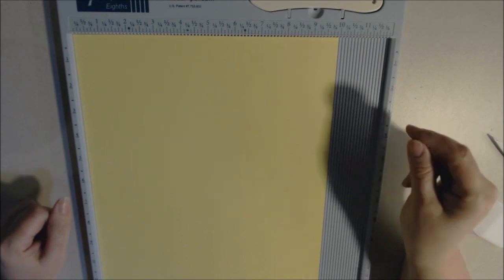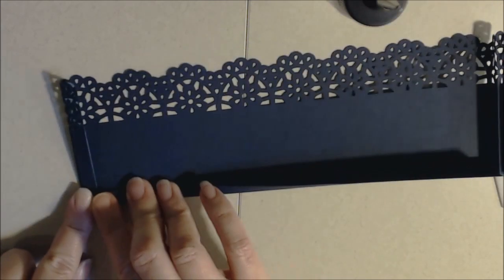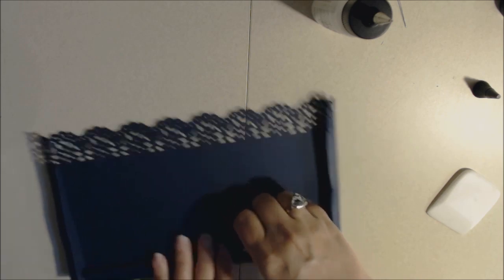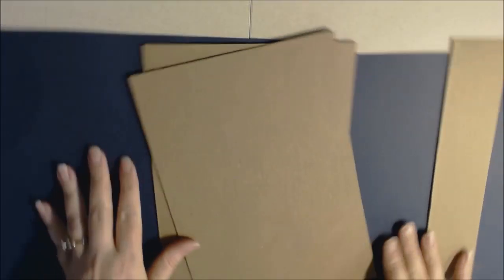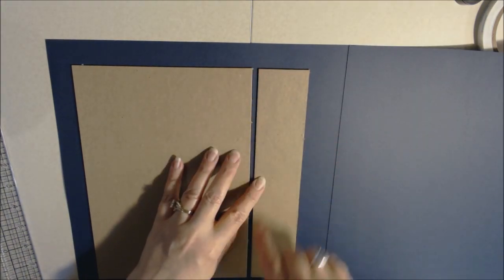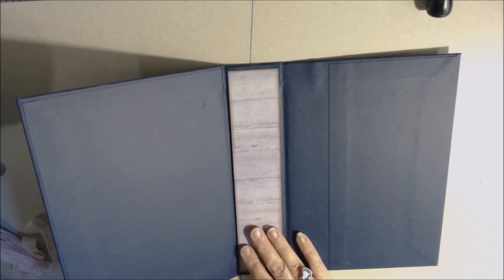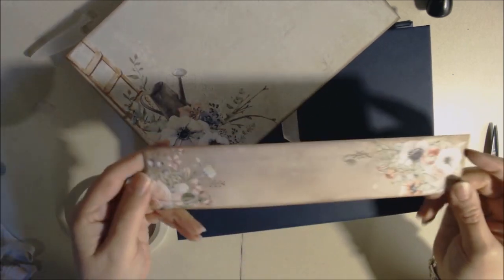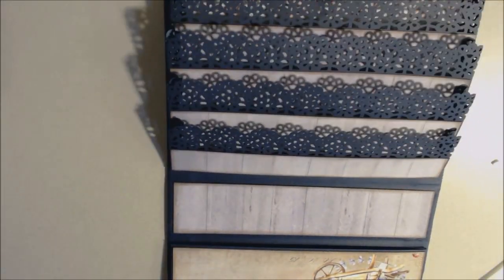Pocket Organizer Tutorial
Design Team project for Country Craft Creations.  This pocket organizer is made with Cottage Life by 49 and Market.  If you are looking for a quick, easy project this is it.